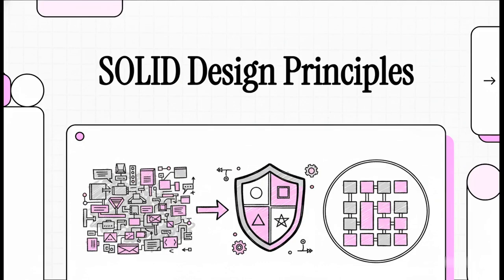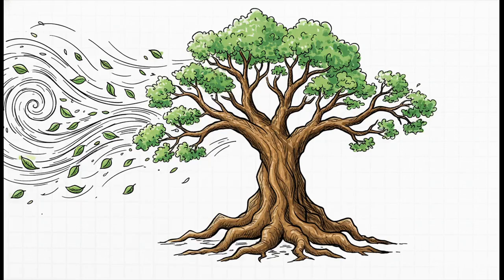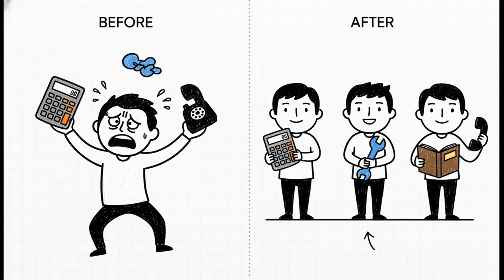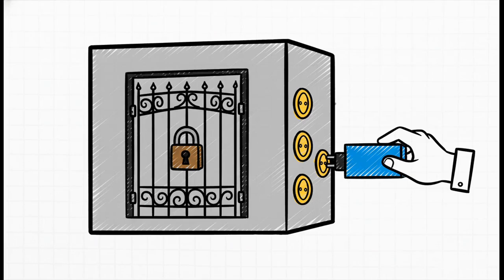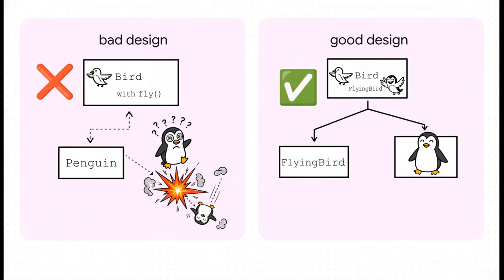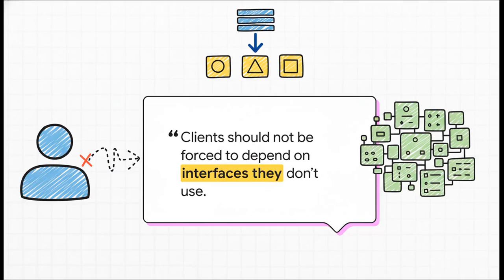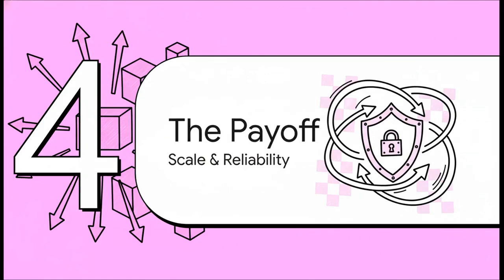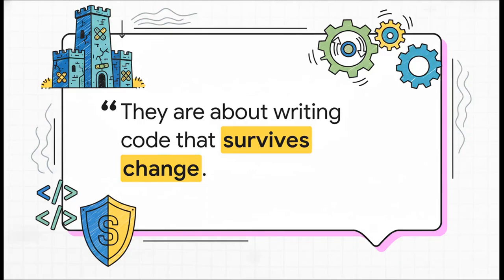SOLID Principles Explained: 5 Rules for Bulletproof Code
Description
Write code that scales and survives changes!
✅ SOLID : SRP - OCP - LSP - ISP - DIP
Real code examples + common violations
40% fewer bugs guaranteed